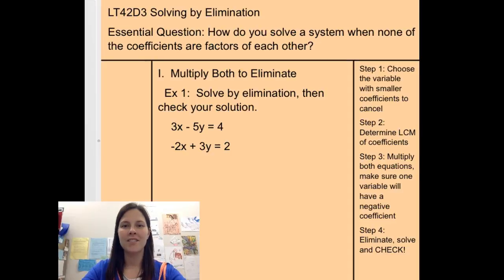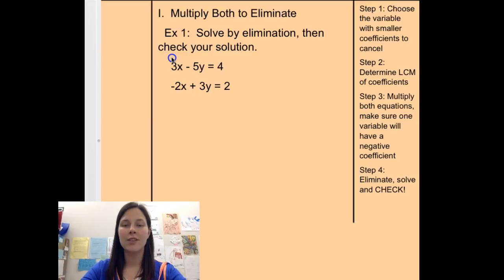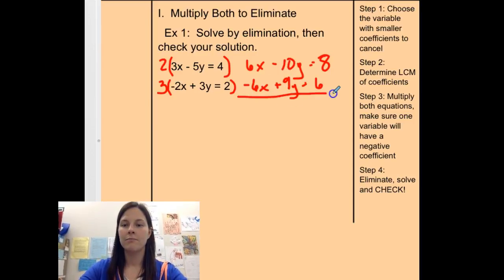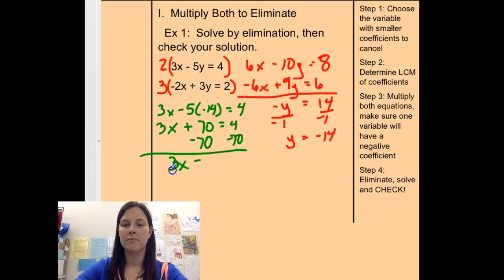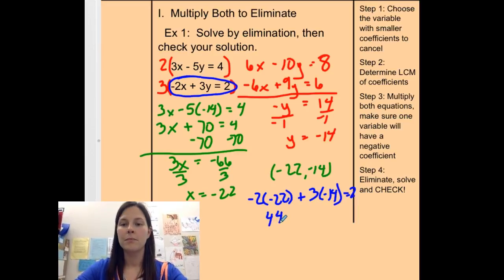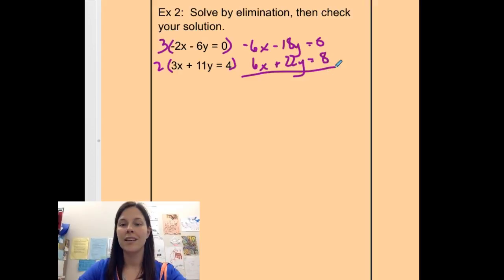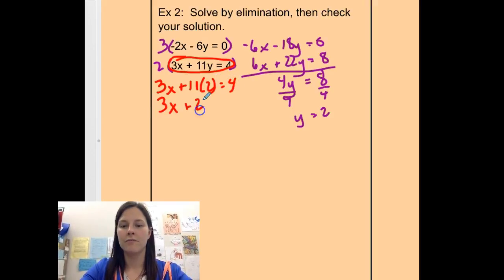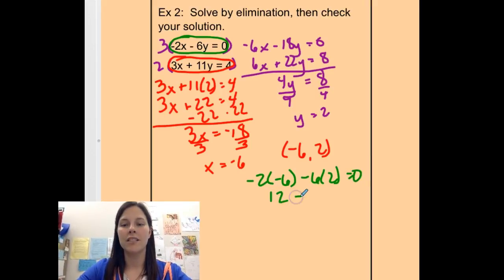LT42D3 Solving by Elimination